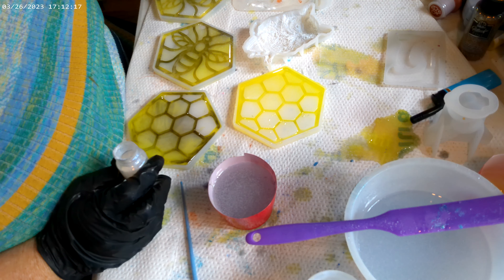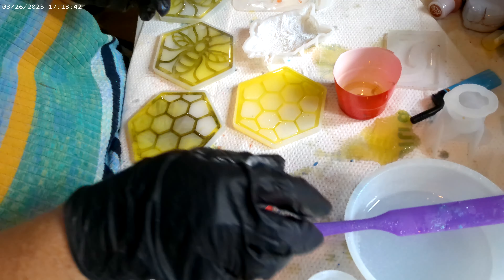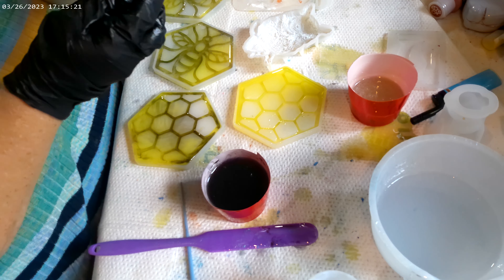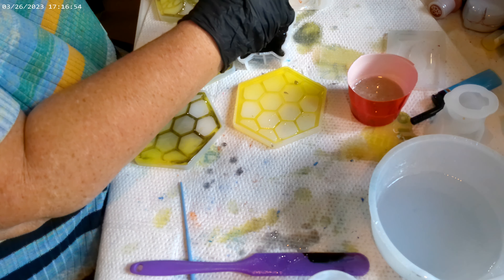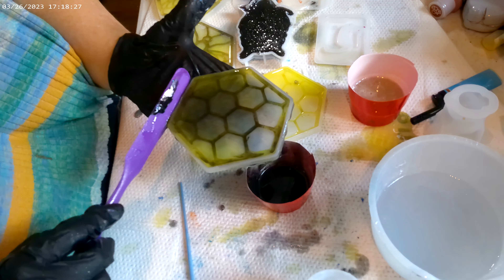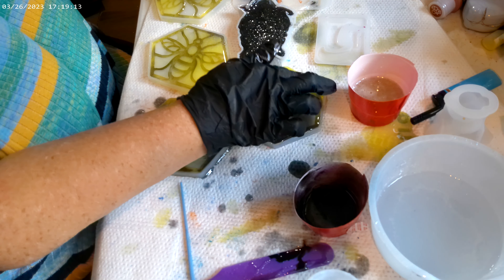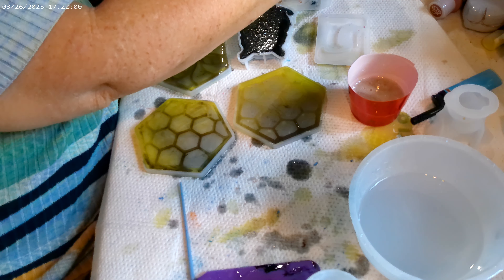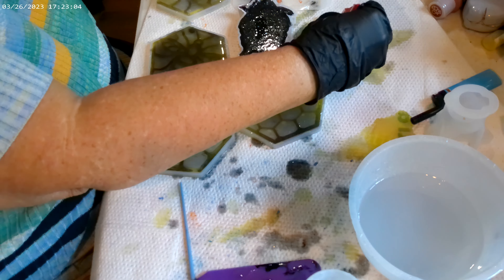Pouring Bunny, Cats, Owl, Tiny Photo Holder, Bottle Openers & 2nd pour on Coasters part 2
Please Share with your family and friends! I love reading comments and hearing feedback from my viewers! These are just my personal preferences of what I like & use.

code get0857